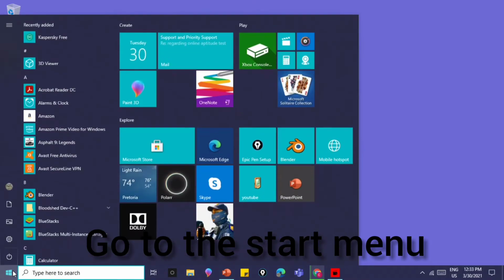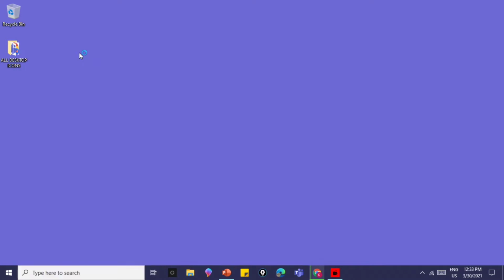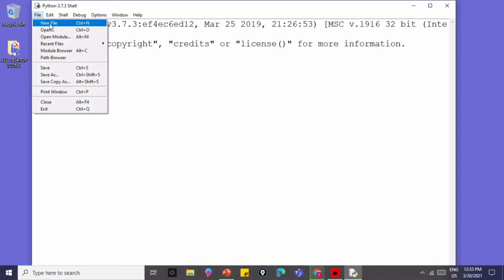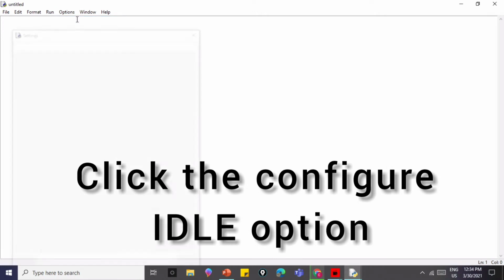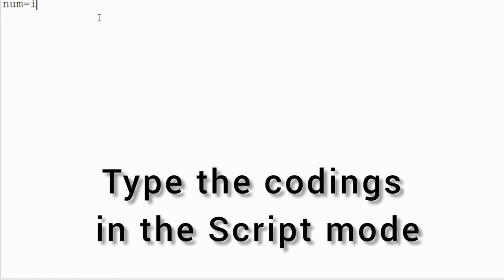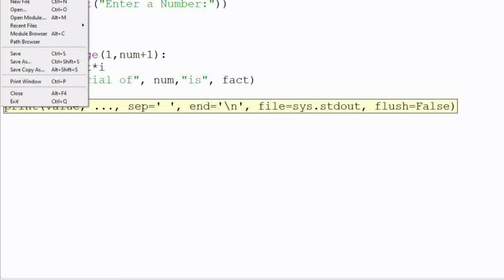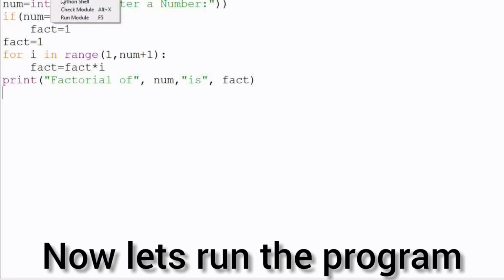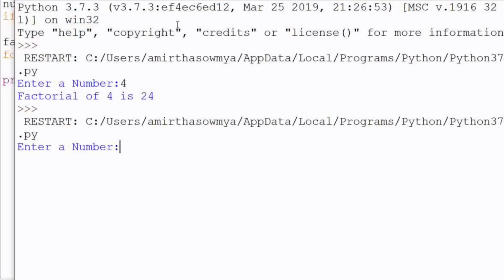XII Std computer science practical1(a)|python program| Factorial of the given number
This video explains How to enter in python IDLE app and how to start writing a python program to calculate a factorial of the given number using for loop. Python is a scripted language. Easy to use the coding. Now I tried to record the video .